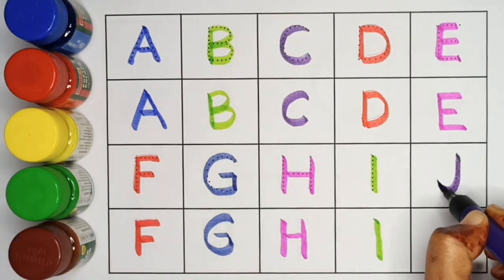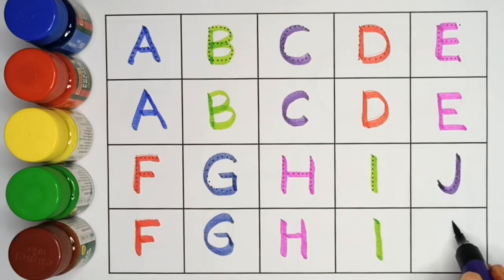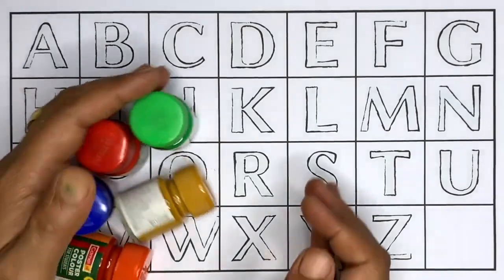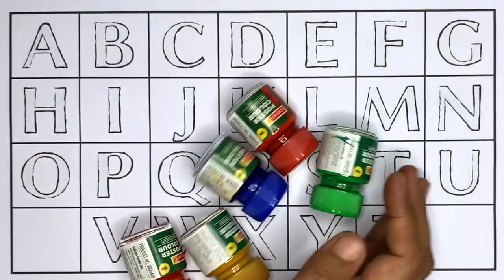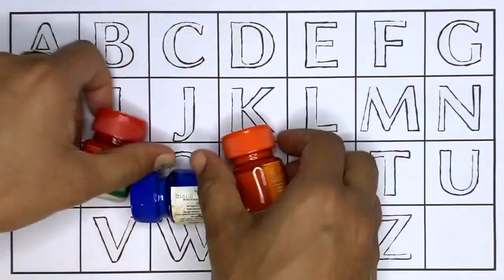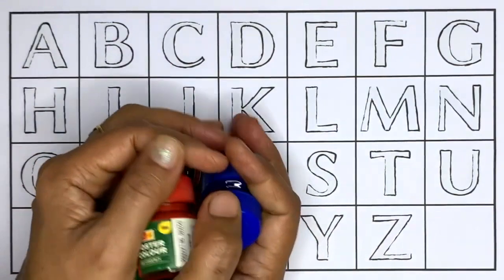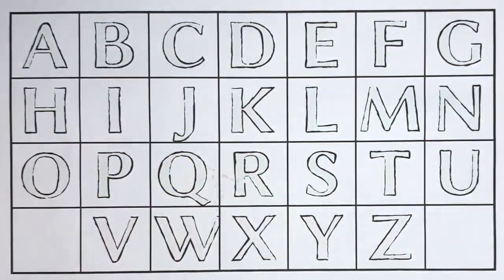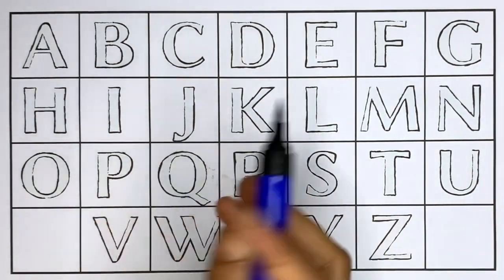a for apple b for ball c for cat d for dog | English Alphabets | छोटे बच्चों की पढ़ाई | kids class 9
a for apple b for ball c for cat d for dog | English Alphabets | छोटे बच्चों की पढ़ाई | kids class
abc
abcd
abcde
abcdef